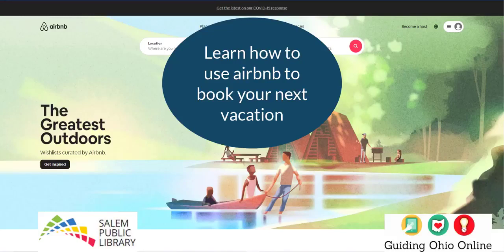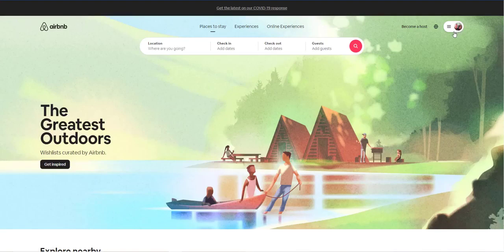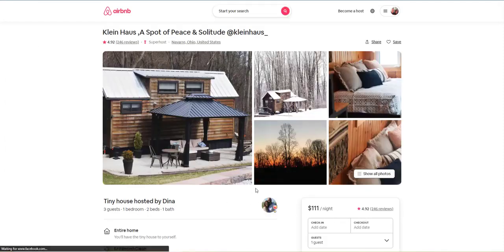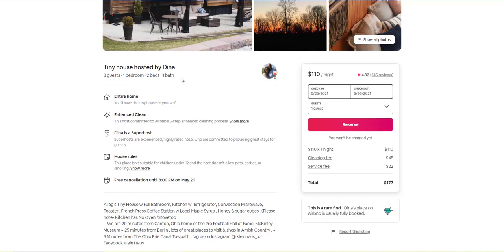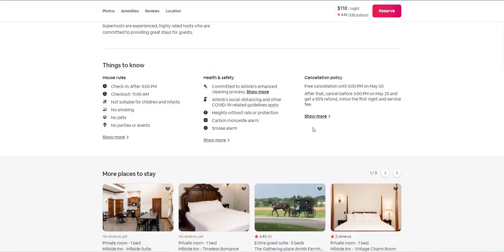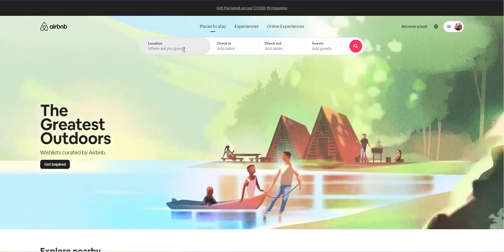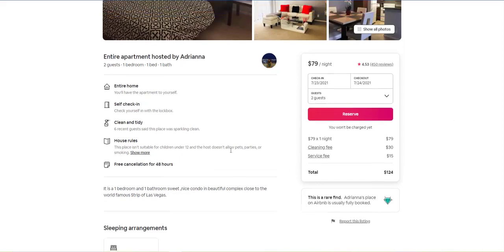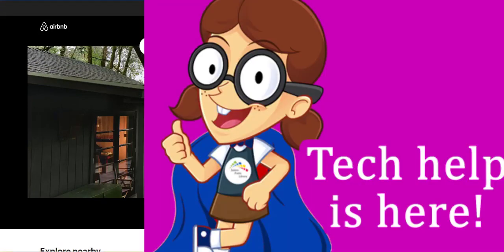A Crash Course in Using Airbnb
Salem Public Library presents our Tech Class series. In this episode, tech trainer Kathy Bennett covers how to use Airbnb for your next vacation!